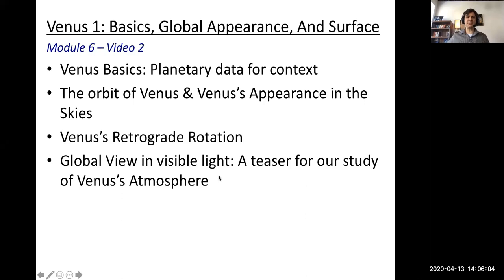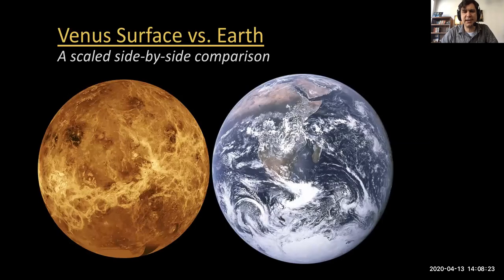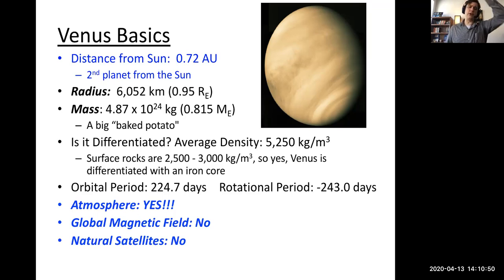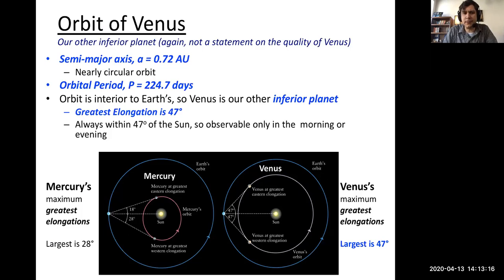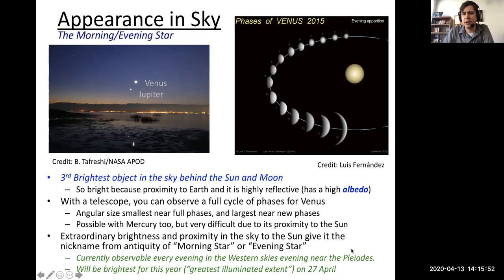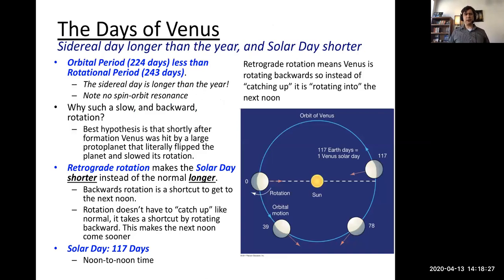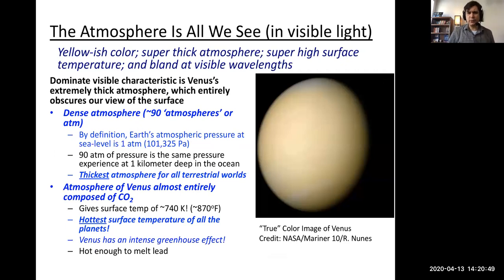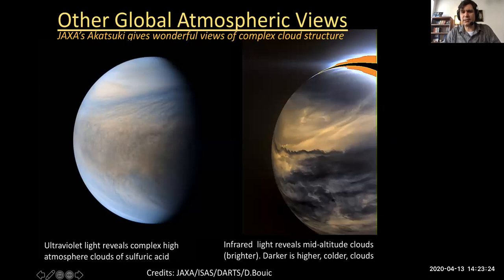4.1.4 Venus Basics, Appearance in the Sky, and Global View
Welcome to our "twin" planet: Venus. While Venus is similar to Earth in size and composition, it remarkably different in its atmosphere, lack of plate tectonics, and history. This video is our introduction to Venus, and it the basic planetary data for our second planet from the Sun: Venus. Venus is a planet with lots of oddities, from the thickest terrestrial planet atmosphere, hottest surface temperature, and as introduced in this video a backward, retrograde rotation. It continues by examining the orbit of Venus and its maximum greatest elongation of 47˚ as well as, it's appearance in the sky when viewed from Earth. The video ends with a global view of what Venus's appearance in visible light and a brief introduction to the the atmosphere of Venus.